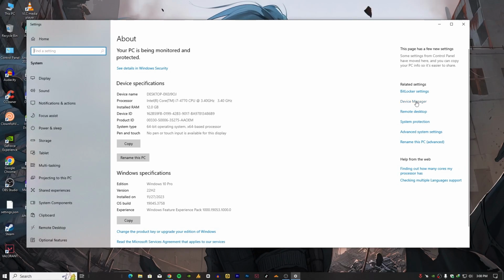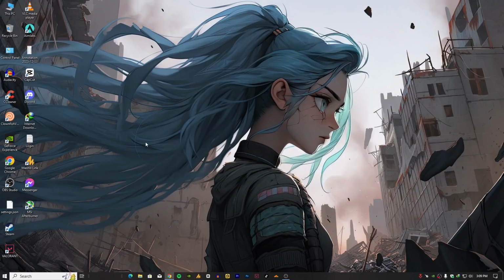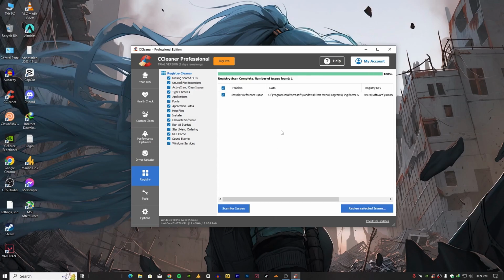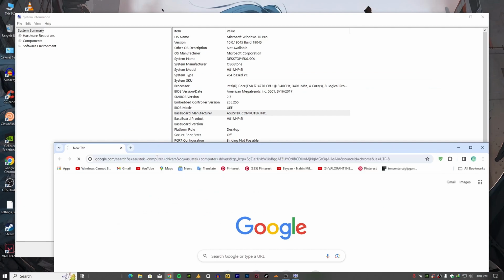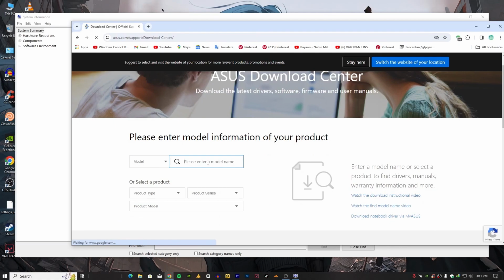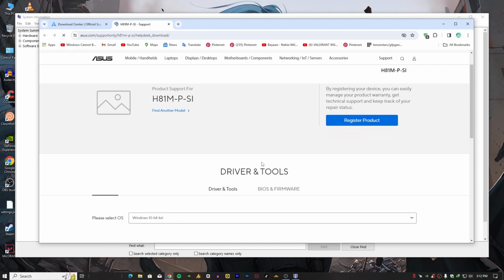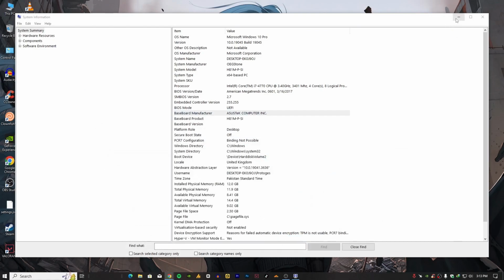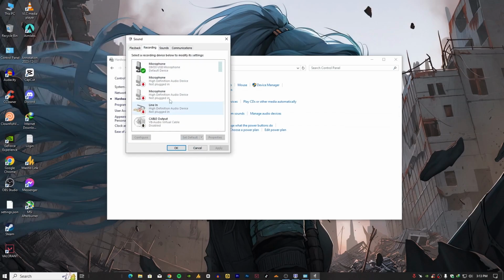Unlocking Stereo Mix: Fixing Missing Audio Drivers & Technical Glitches | Step-by-Step Tutorial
🎧 Struggling to find Stereo Mix even after installing audio drivers? Our step-by-step tutorial will guide you through unlocking Stereo Mix, addressing common technical glitches and driver issues. Whether you're a content creator, gamer, or simply want to enhance your audio experience, this guide is for you! Follow along to troubleshoot and bring back Stereo Mix functionality on your Windows system. Don't let missing audio features hold you back – unleash the power of Stereo Mix today! 🔊✨

have a goodday 🎈❤